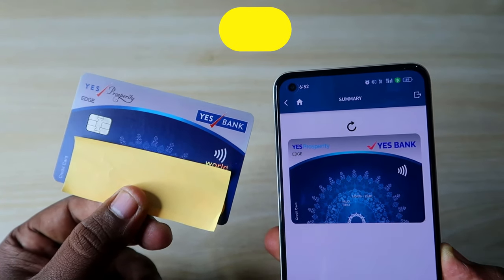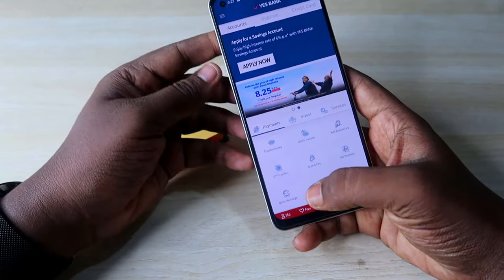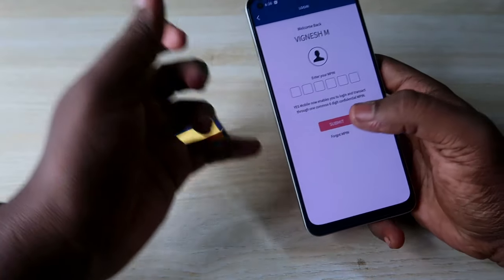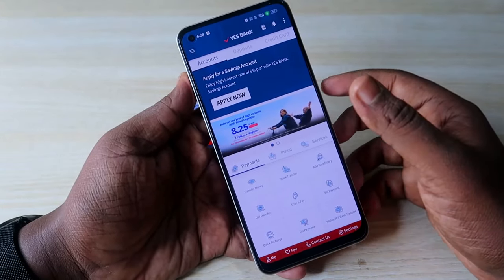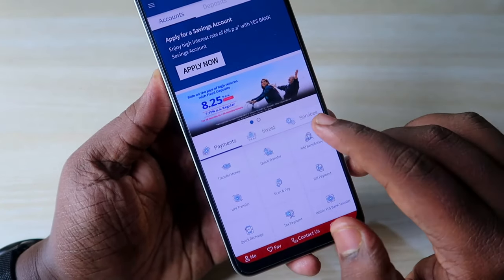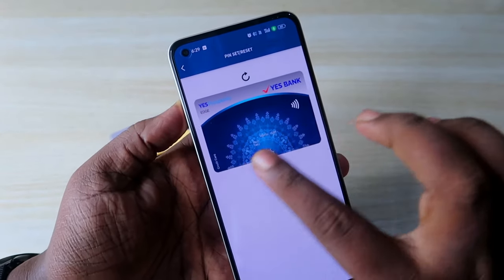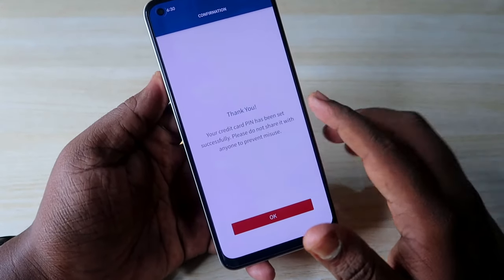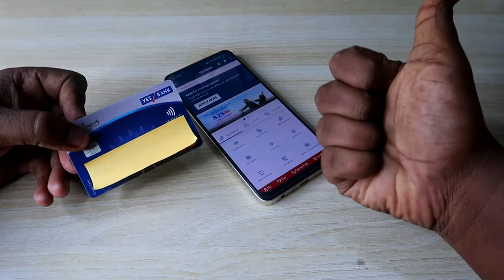Yes Bank Credit Card PIN generation online using Yes Bank Credit Card App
In this video, let me share the method of Yes Bank Credit Card Pin generation online using the Yes Bank credit card app on your Android or iPhone mobile.